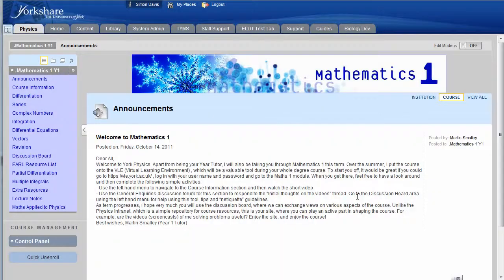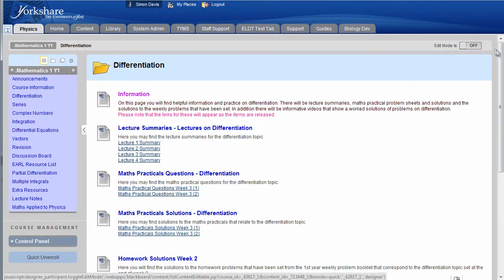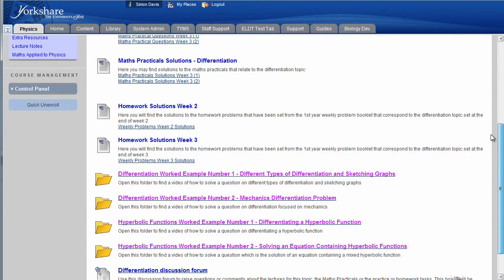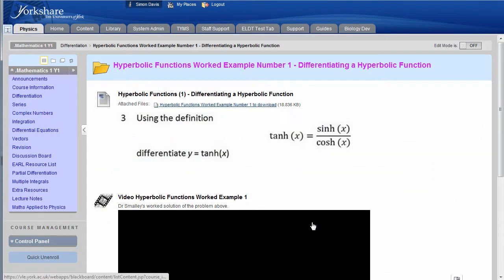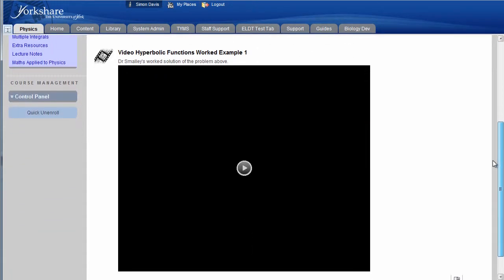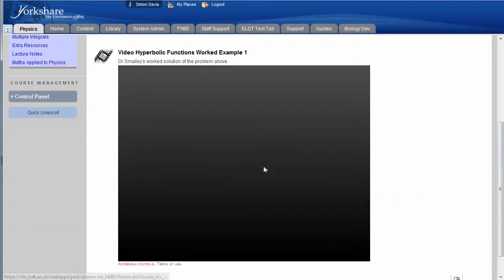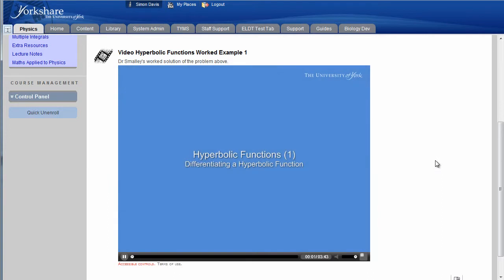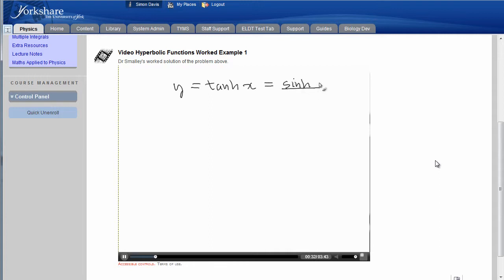Case study: Worked example videos to support core skills in Maths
Dr Martin Smalley describes how the use of worked example videos has supported first year students with developing essential Maths skills.